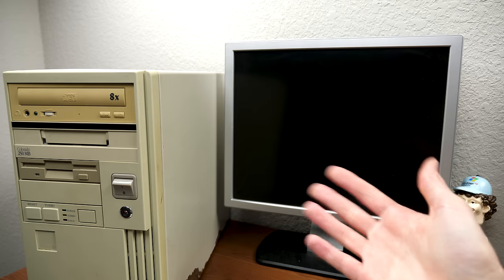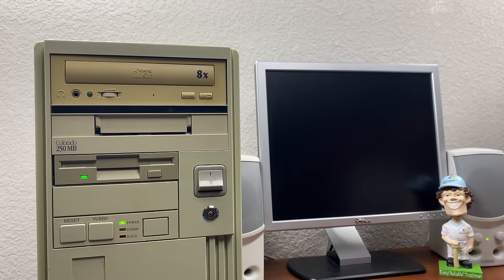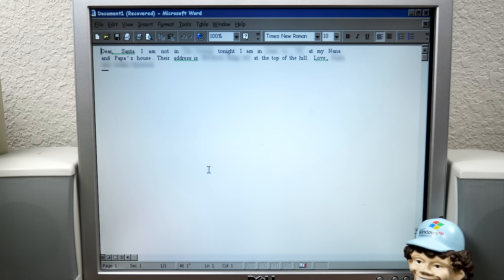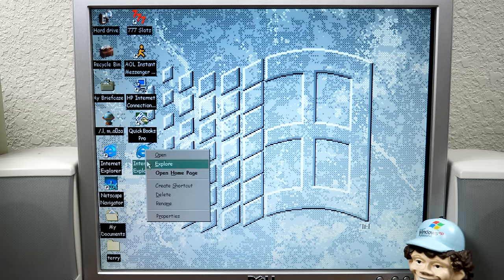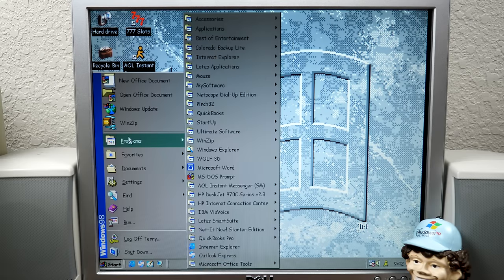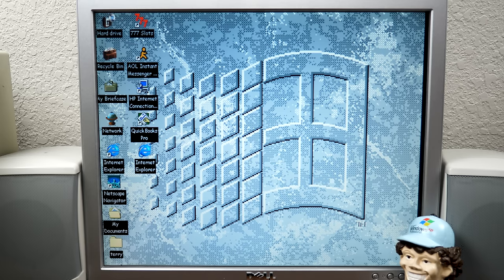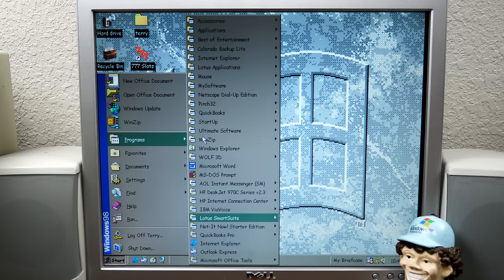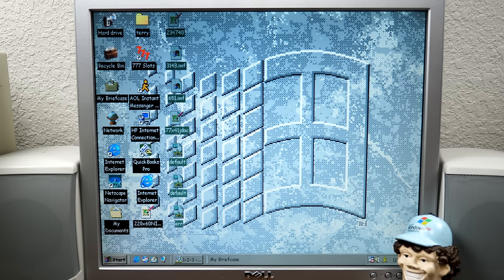Booting Up and Exploring the '90s Mystery PC!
Today we're taking a closer look at the '90s Mystery PC! Now that I have an AT to PS/2 adapter, we can fully boot the machine up and see what the hard drive contains.